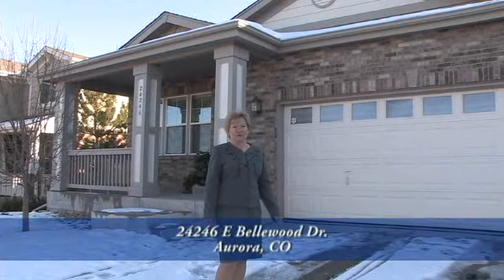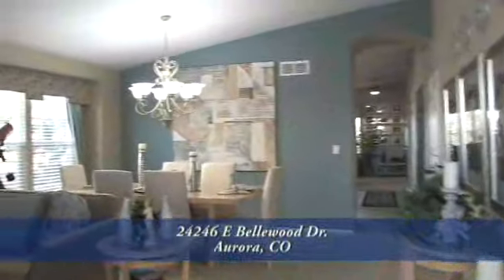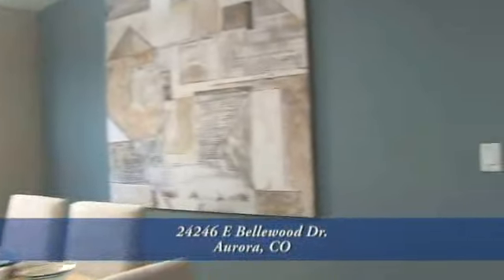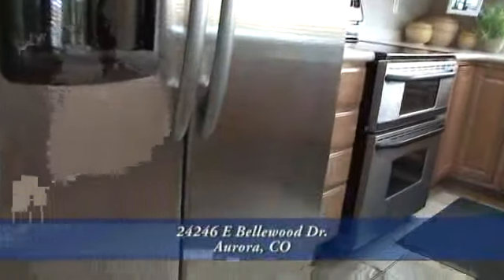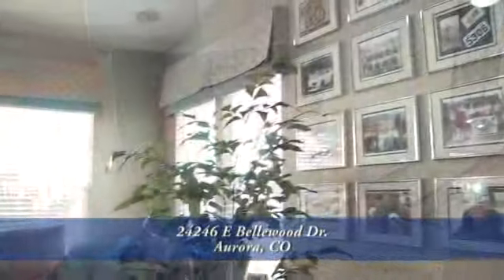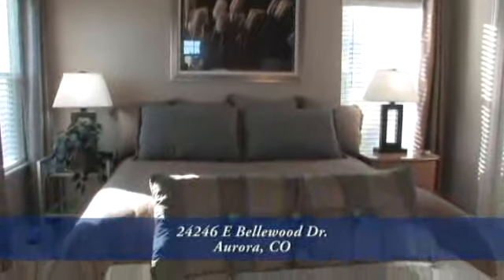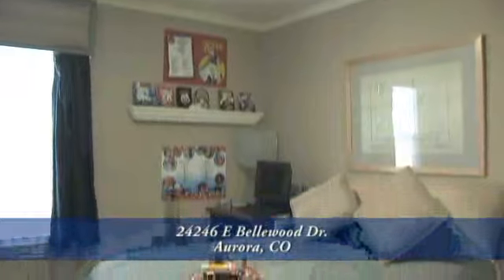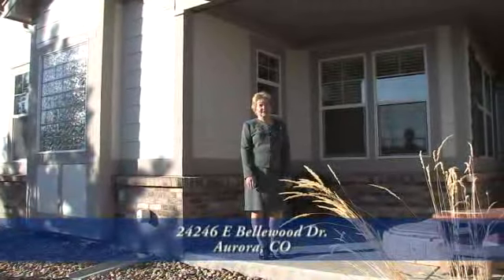Showcase Aurora Home for Sale - Shows Like New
GORGEOUS! FULLY LOADED FORMER MODEL HOME! CUSTOM PAINT, STAINLESS APPLIANCES, CORIAN CNTRS, WINDOW COVERINGS, FURNISHINGS INCLUD COV'D PATIO AT KITCHEN NOOK, UPGRADED PROF LANDSCAPING, ONLY LIVED IN ONE YEAR! OPEN BSMT. TOO MANY UPGRADES TO LIST